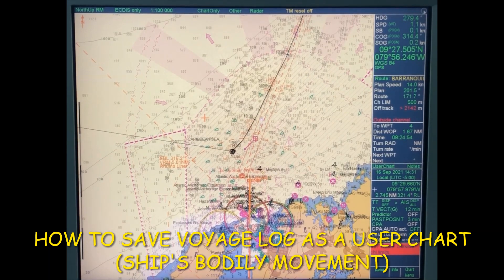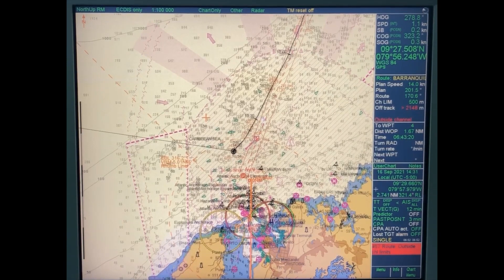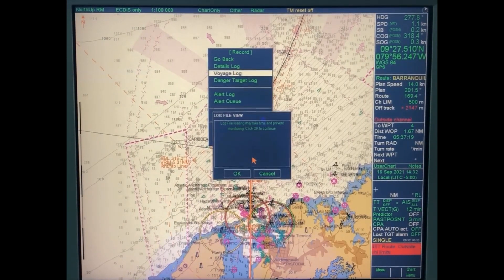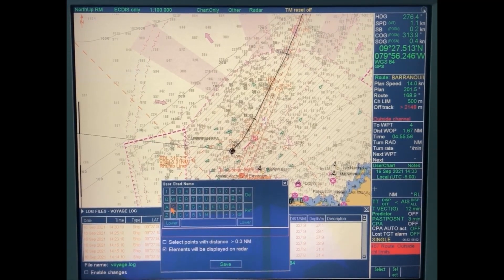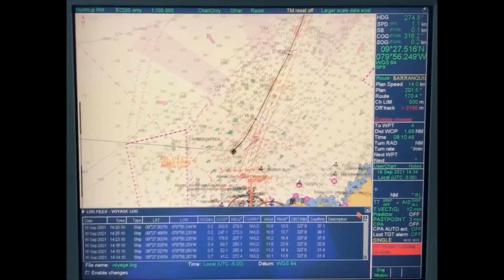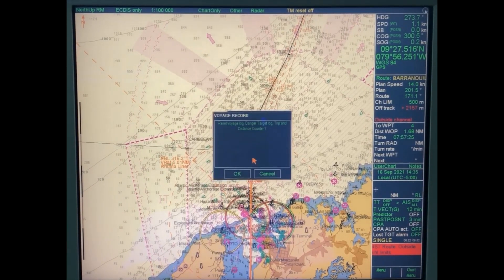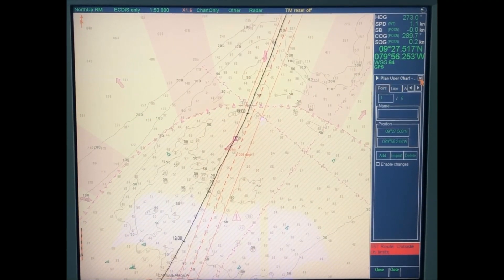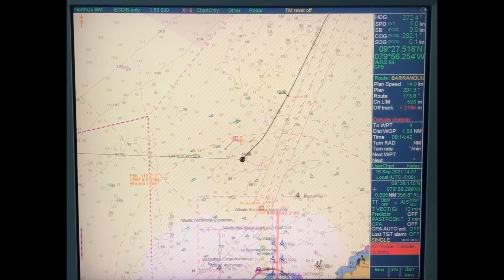HOW TO SAVE VOYAGE LOG AS A USER CHART ON ECDIS FURUNO FEA-2107 by piyushan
This video shows how to save the voyage log (ship's bodily movement) for later reference.